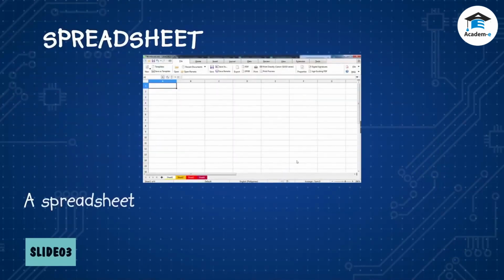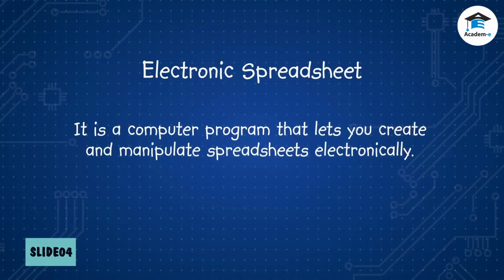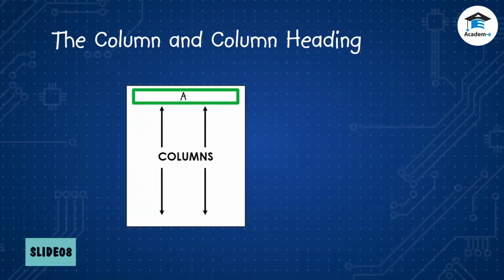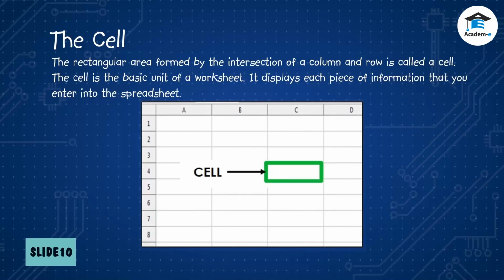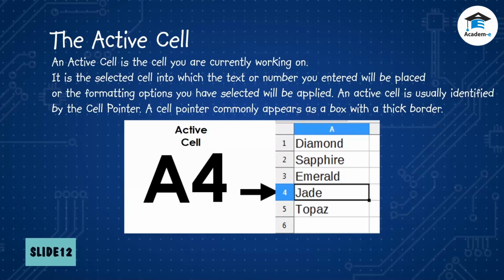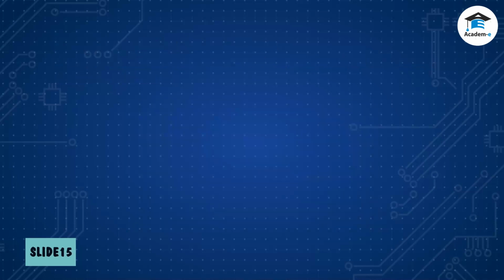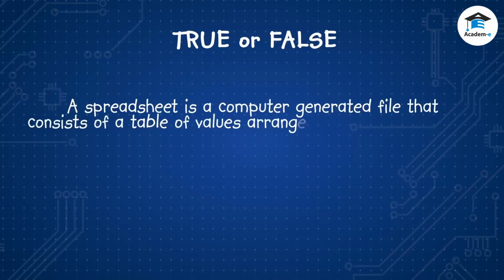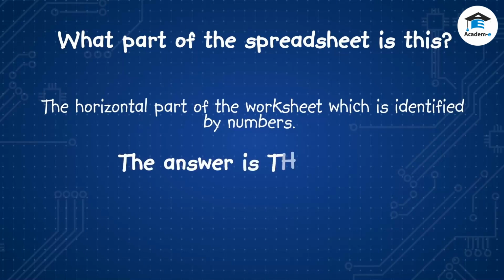COMPUTER05L01: Spreadsheet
❖ Define spreadsheet and electronic spreadsheet
❖ Identify the different components of spreadsheet